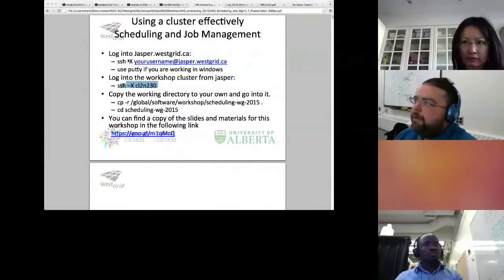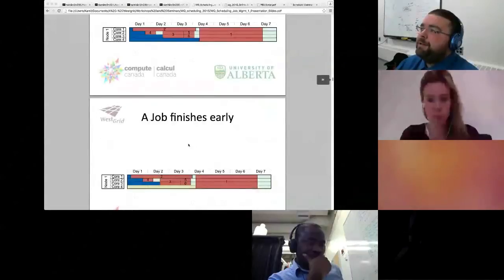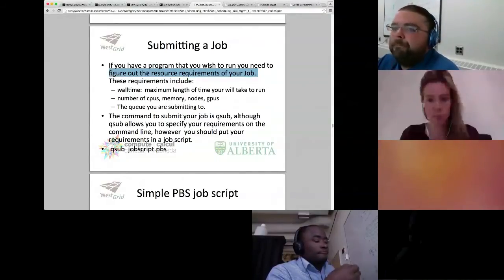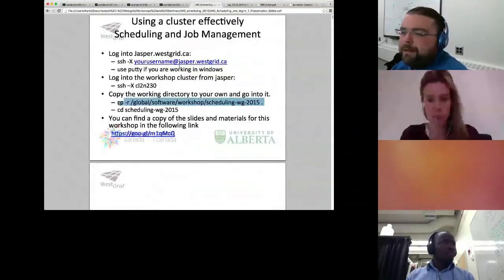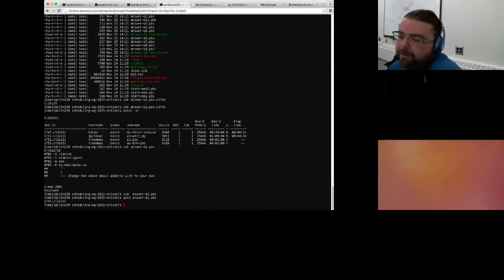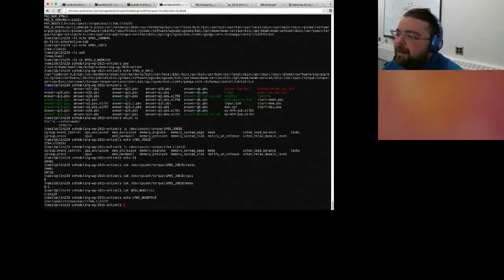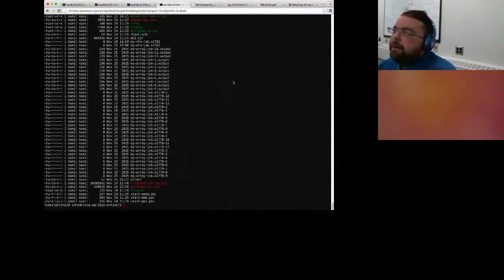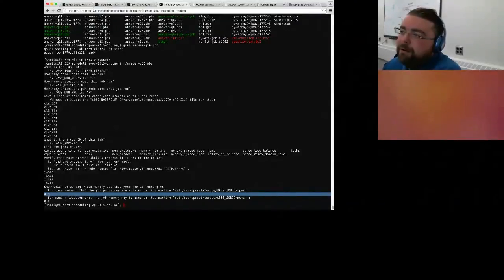How to Get the Most from a Cluster: Part 1 - Kamil Marcinkowski, WestGrid - Nov 25, 2015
This online workshop focuses on getting the most out of a cluster using a scheduler. Part 1 discusses how a scheduler works and how to use the knowledge to your advantage. Participants practiced how to submit basic jobs, with a focus on productivity. Other topics covered include:

- Optimizing walltime
- MPI and OpenMP jobs
- Job arrays
- Interactive Jobs